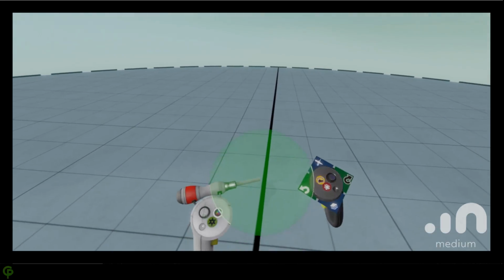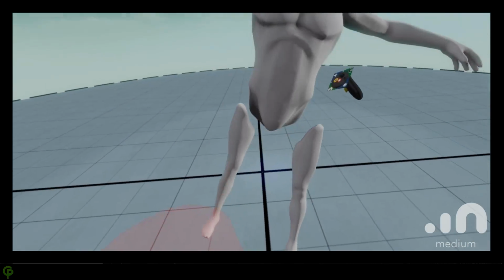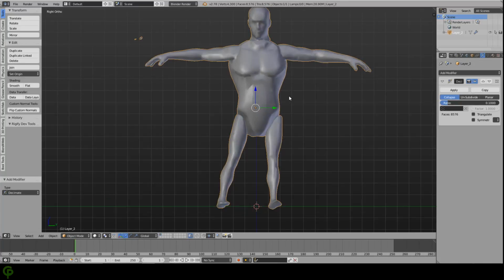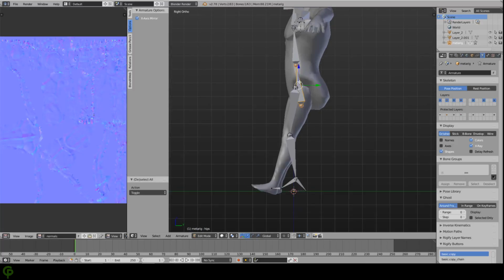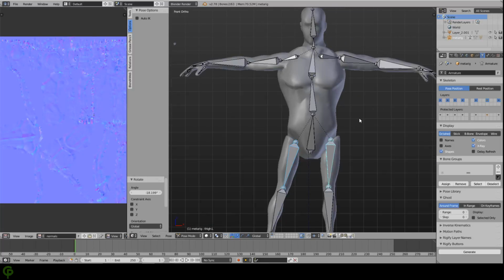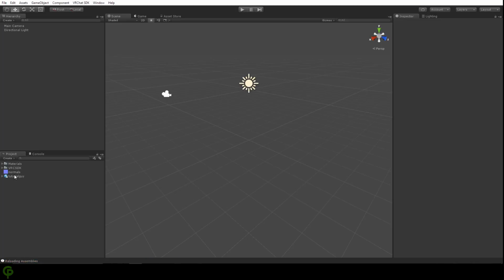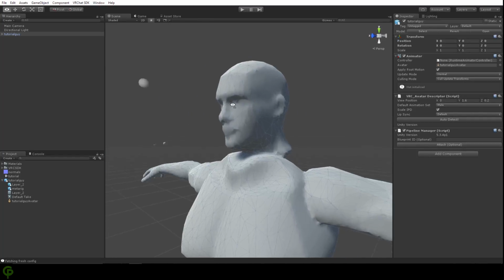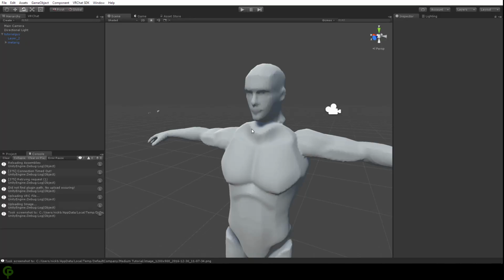VRChat Medium Avatar Tutorial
How to bring an avatar from oculus medium into vrchat.